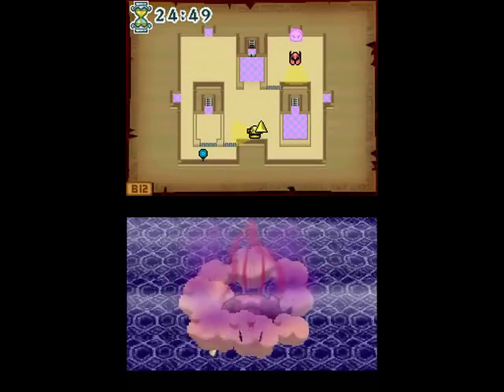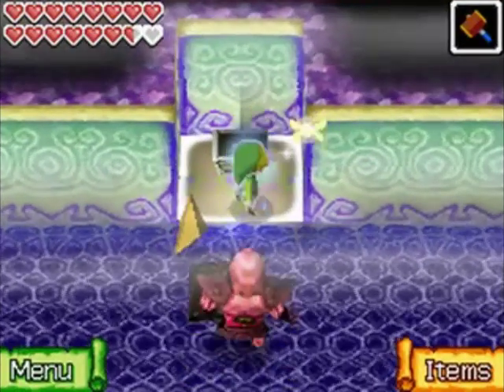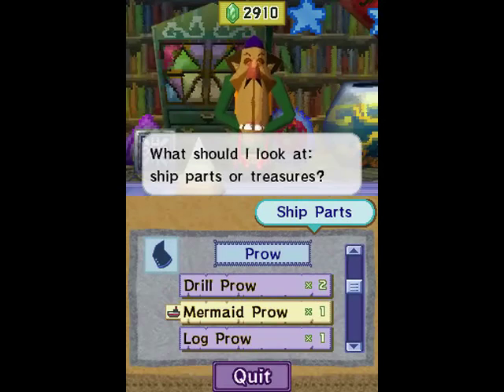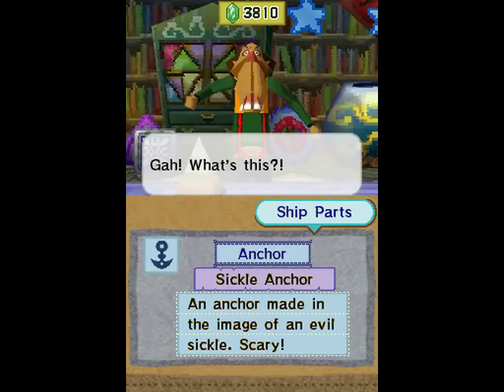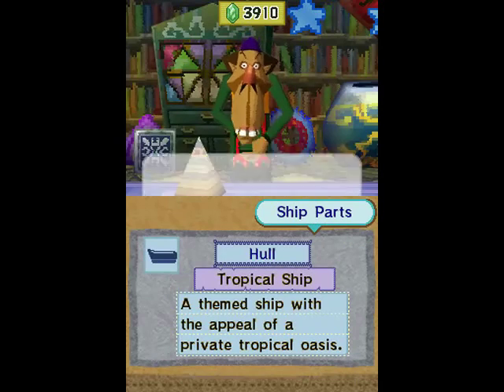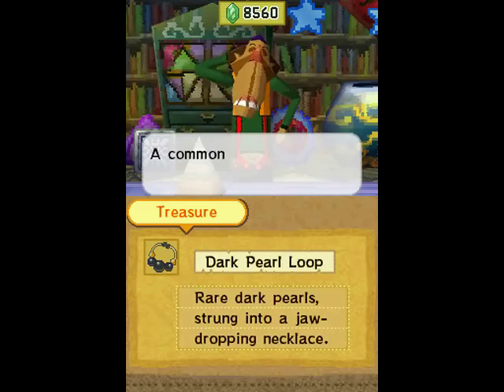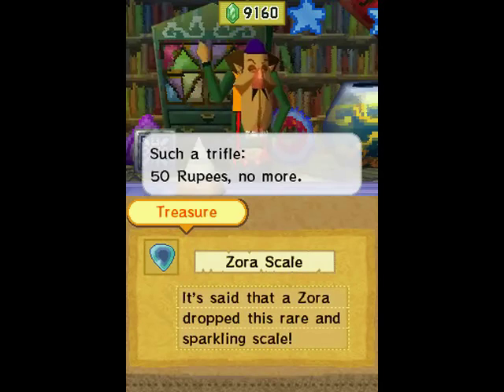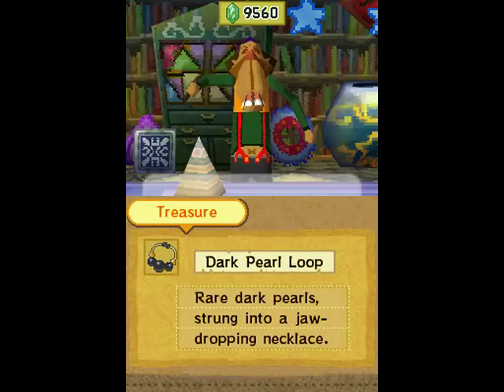Let's Play The Legend of Zelda: Phantom Hourglass Part 36: The Almost Perfect Run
In this episode, Link heads into the Temple of the Ocean King one more time in order to pursue the perfect clear time by clearing the whole temple by ending with a full 25:00 hourglass. Will his strategies and skills allow him to overcome this challenge? Find out now!

In this episode: Temple of the Ocean King (Perfect Clear Time)

Power Gems: 20/20
Wisdom Gems: 20/20
Courage Gems: 20/20

Treasure Maps: 31/31